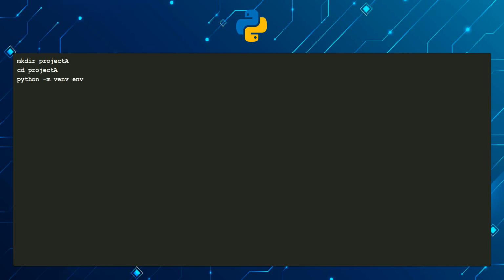Creating and Using Virtual Environments in Python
Learn how to set up and manage Python virtual environments! This tutorial covers everything you need to know, from installation to deactivation. Perfect for beginners and experienced developers alike!

Chapters:
0:00 Introduction
0:19 Understanding Virtual Environments
1:12 Benefits of Using Virtual Environments
1:49 Setting Up Your Virtual Environment
2:20 Activating Your Virtual Environment
2:43 Verifying Your Environment
3:06 Installing Libraries in Your Virtual Environment
3:26 Importance of the Requirements File
3:44 Deactivating Your Virtual Environment
3:51 Conclusion